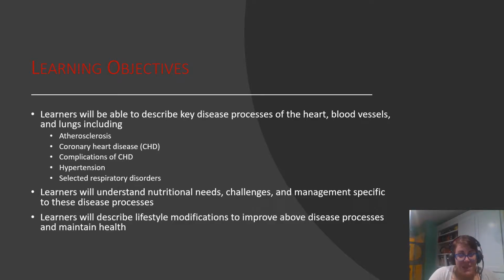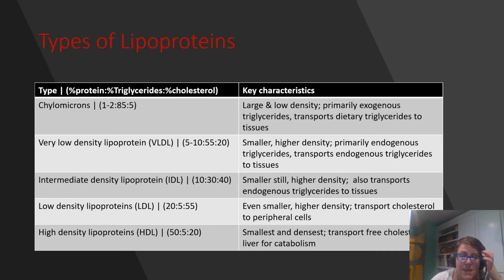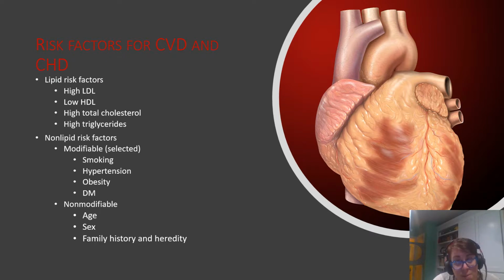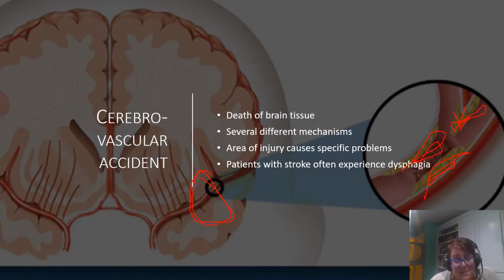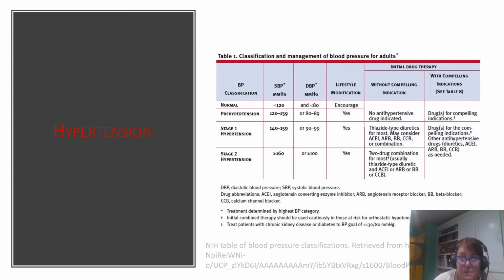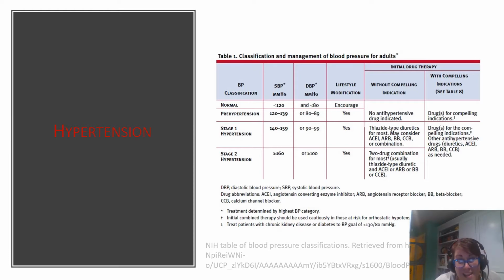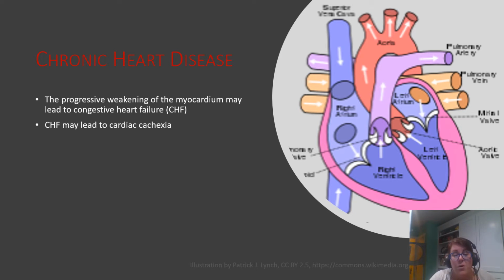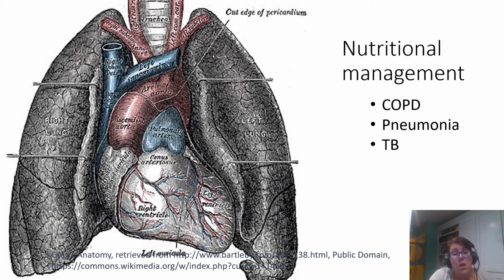jdillardwright 8100 finalpresentation video